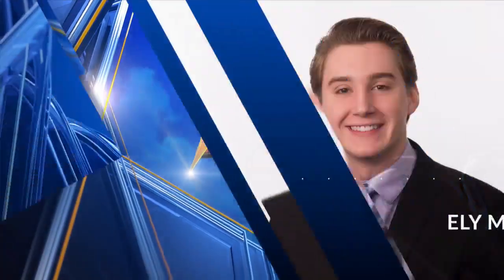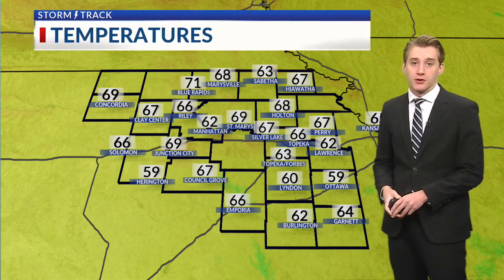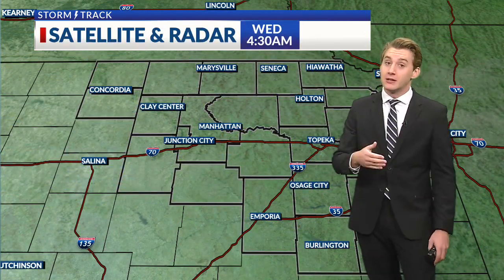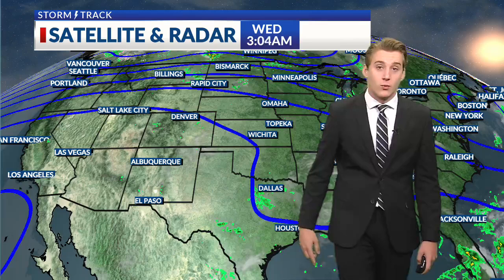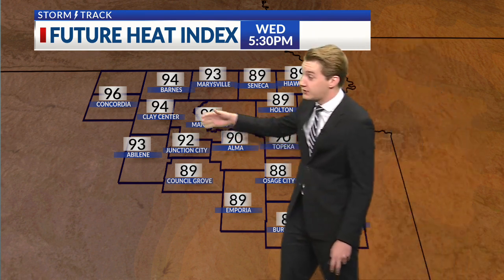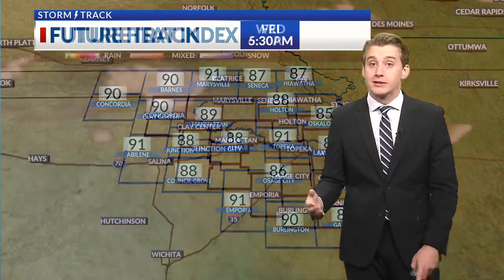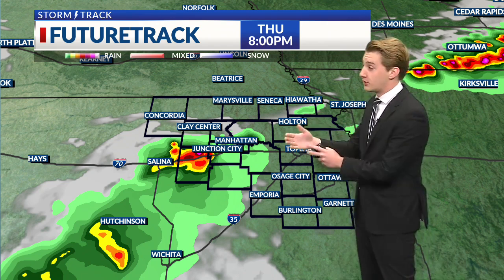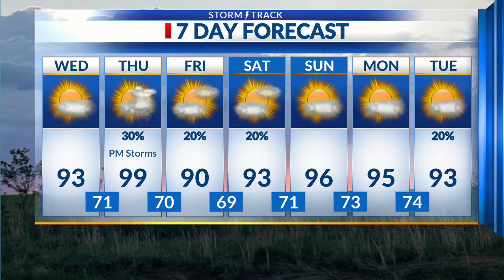Latest Forecast Update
Tracking summer-like heat and humidity moving into northeast Kansas.